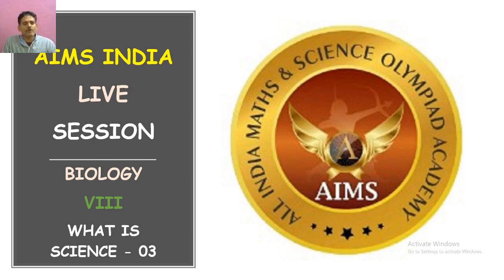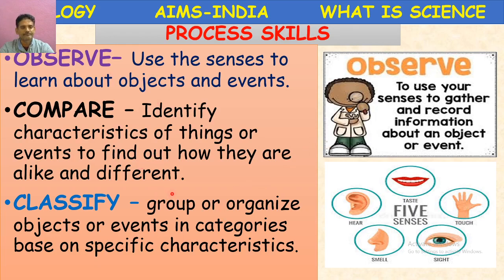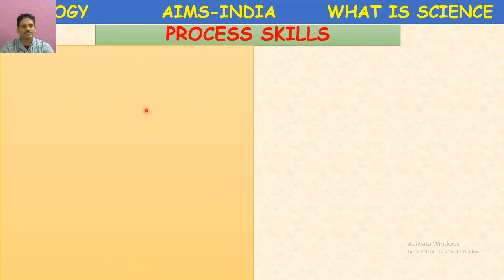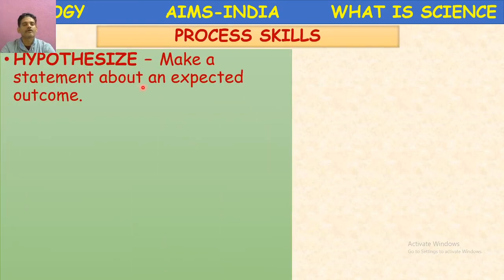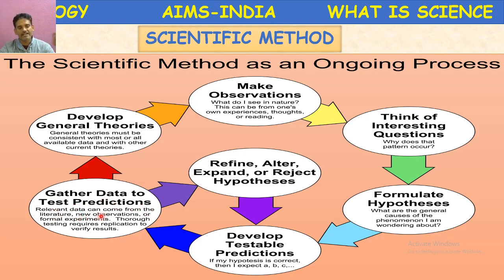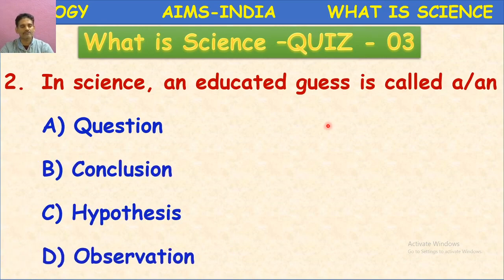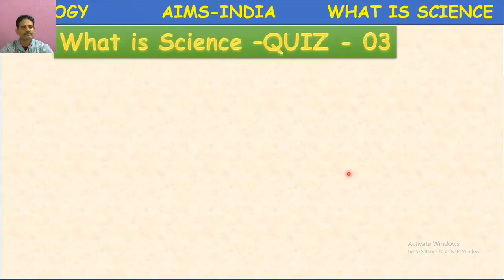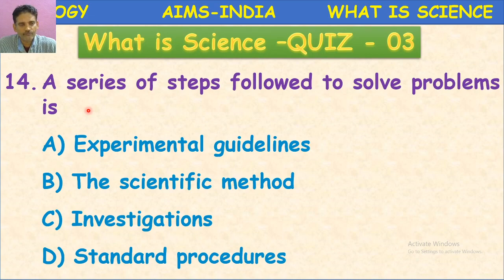8TH OLYMPIAD || BIOLOGY || WHAT IS SCIENCE || PART 03